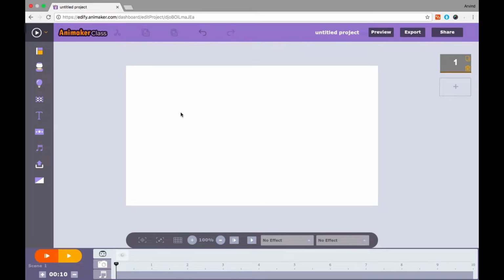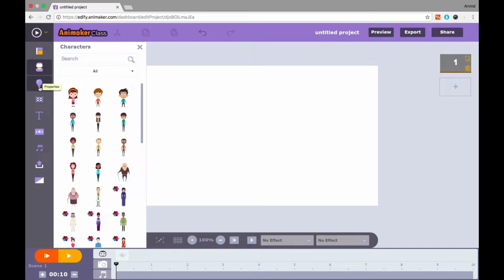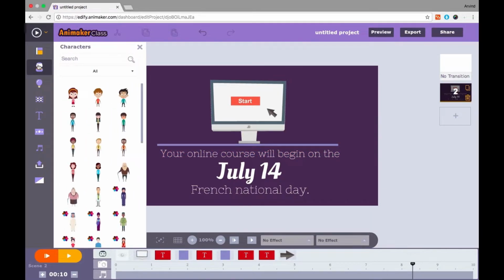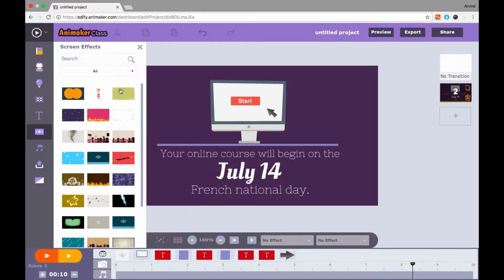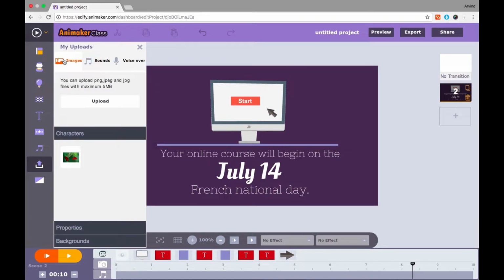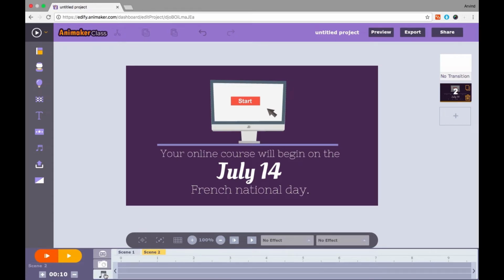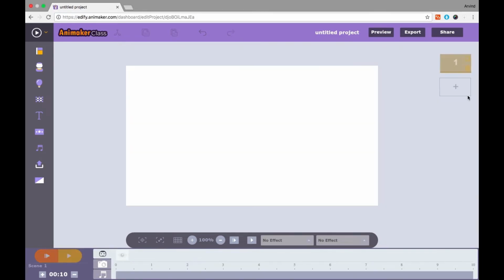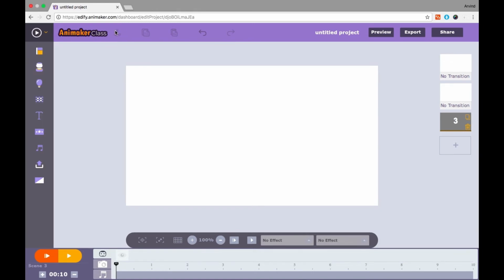Video Maker Overview | Animaker Class